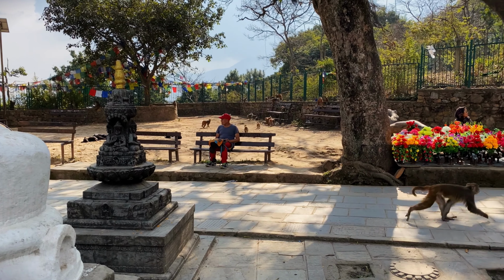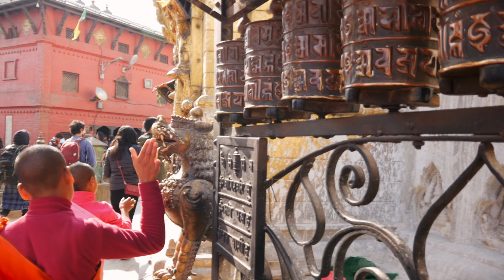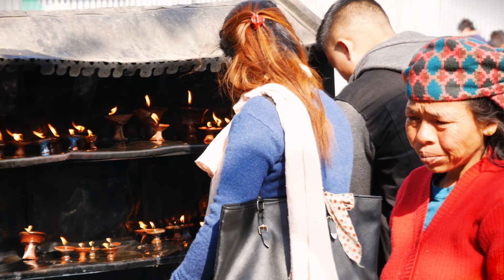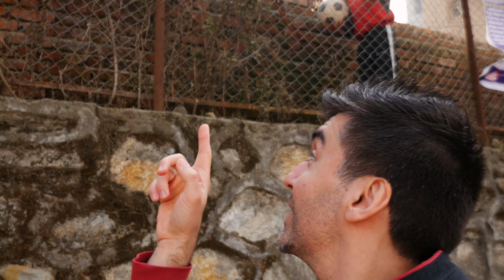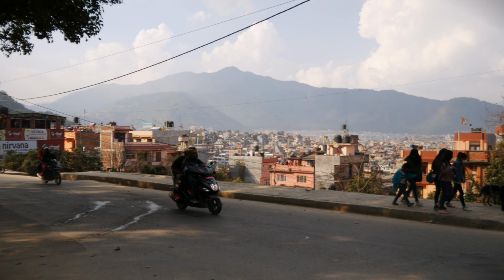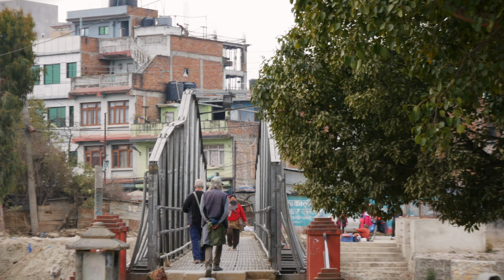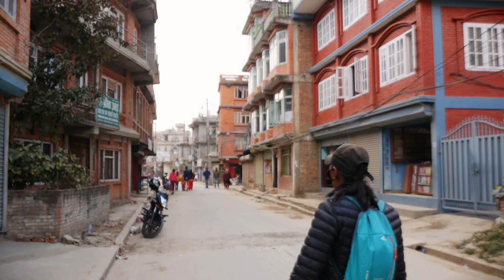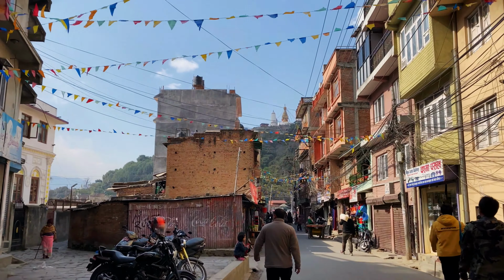Visiting Kathmandu's Swayambhunath Monkey Temple!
A day full of smiles in Nepal.